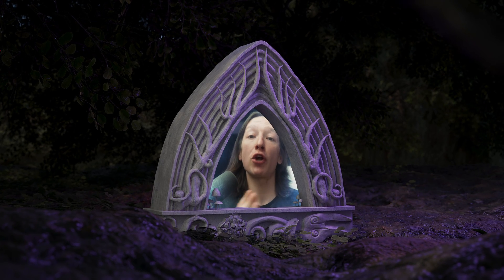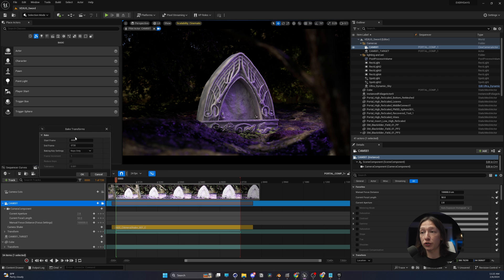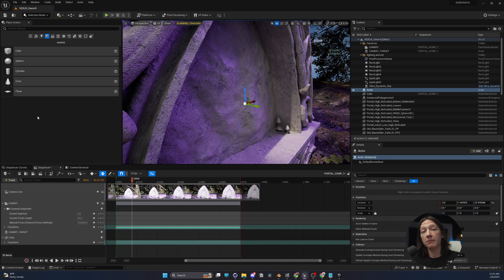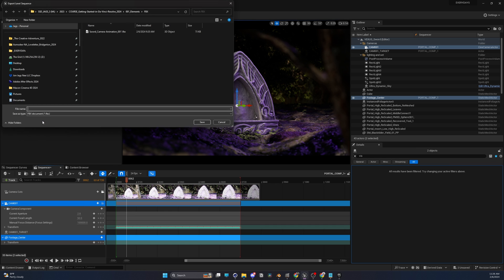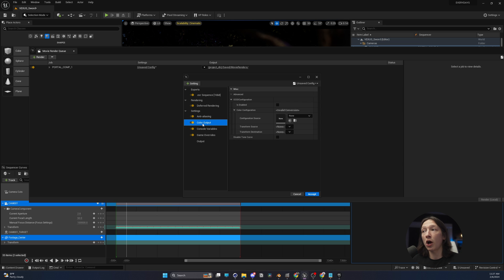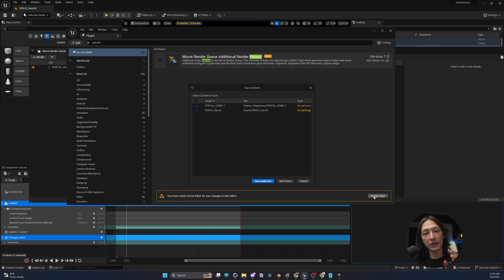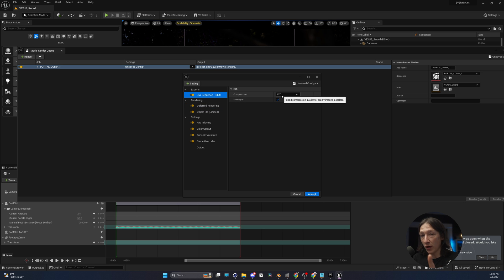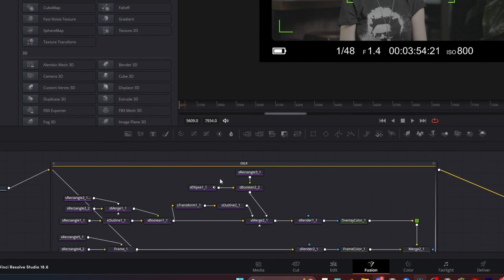UE Advanced Rendering and Compositing